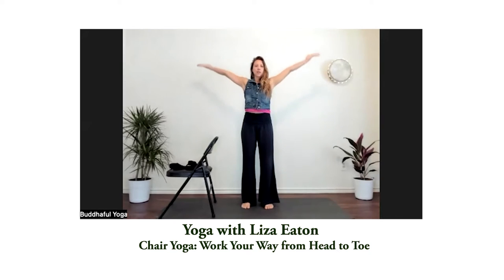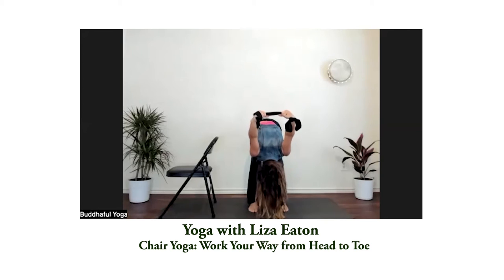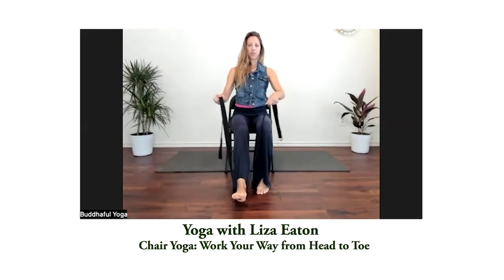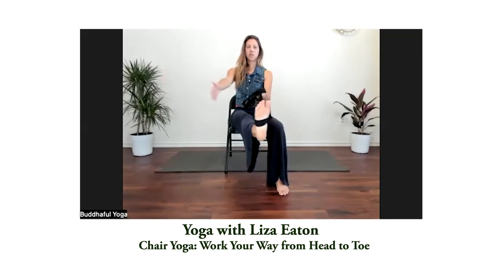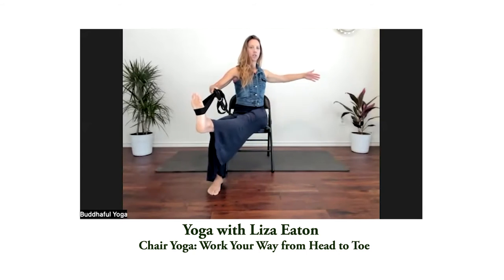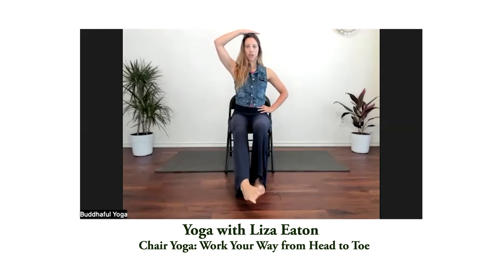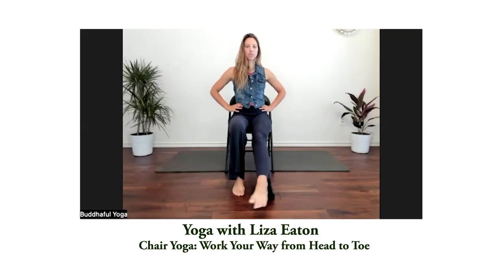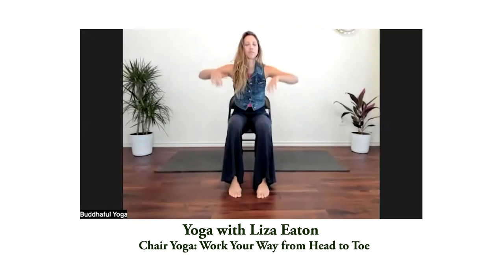Yoga with Liza- Chair Yoga Work Your Way from Head to Toe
Liza Eaton (Buddhaful Yoga) leads us through a virtual session of Chair Yoga, Work Your Way From Head to Toe.